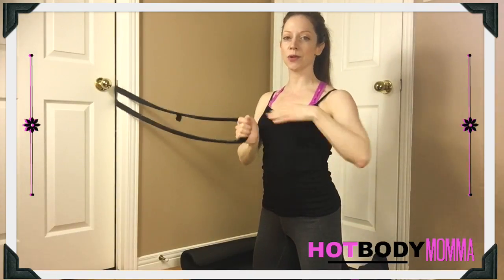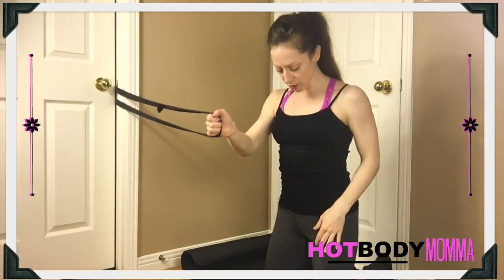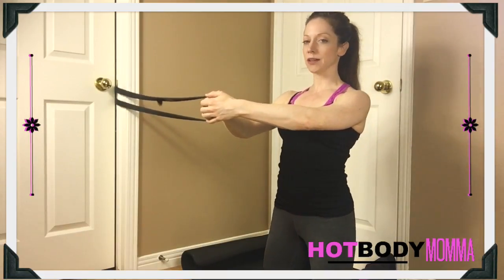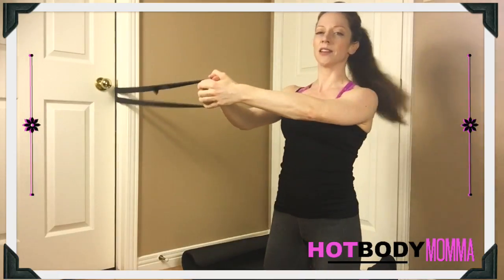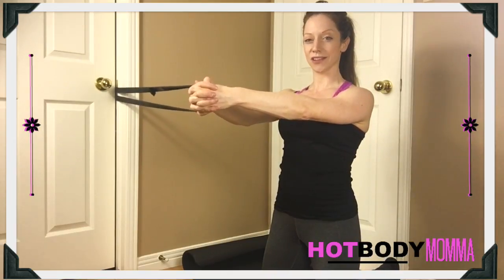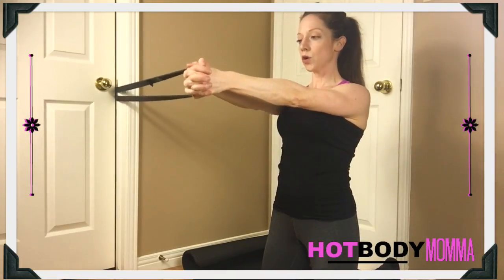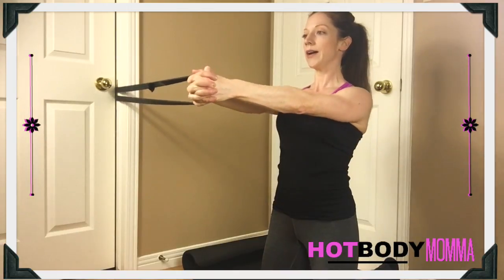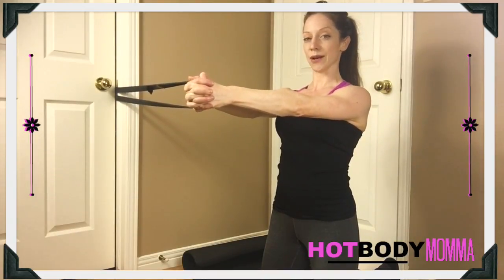HBM Tall-Kneeling Pallof Press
This video is about Tall-Kneeling Pallof Press